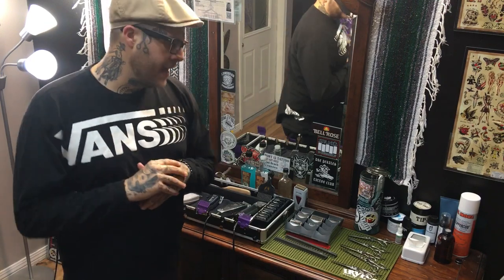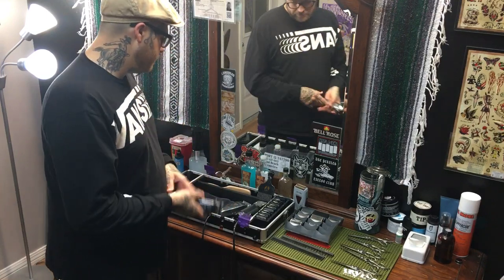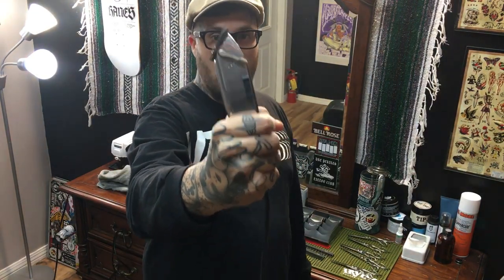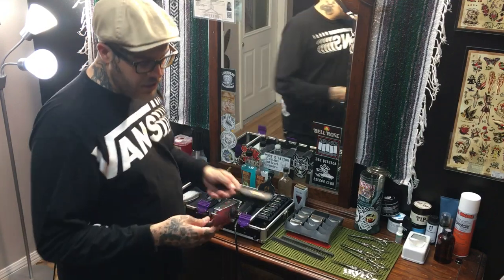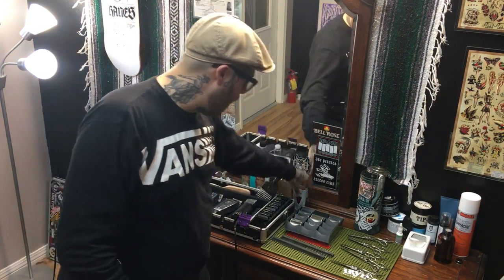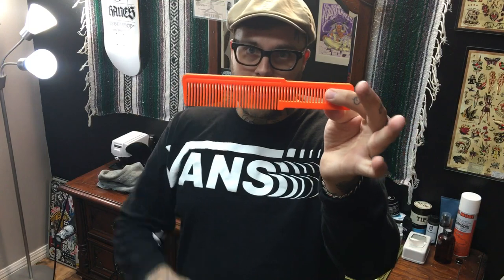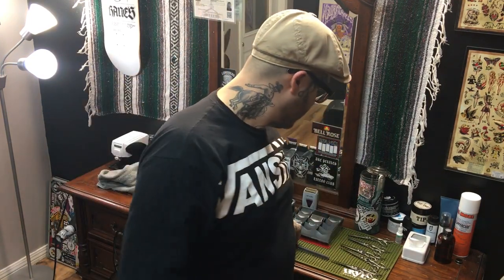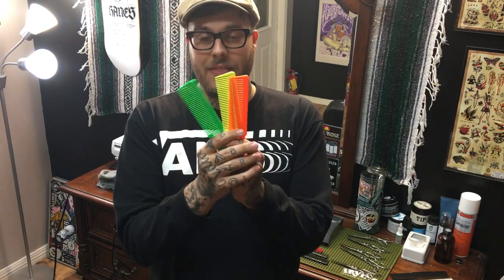Barber tools 🧰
What I use daily to Create the haircuts that I do